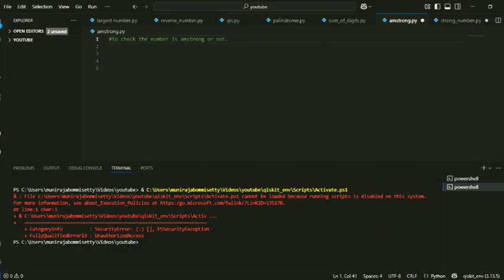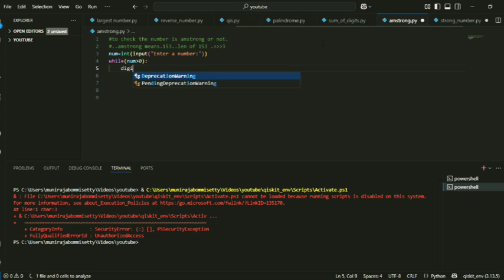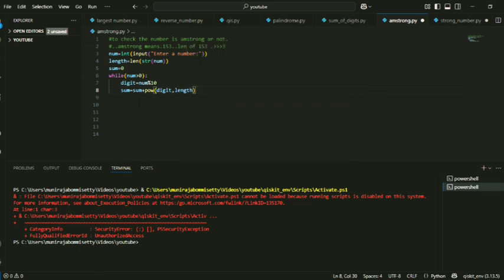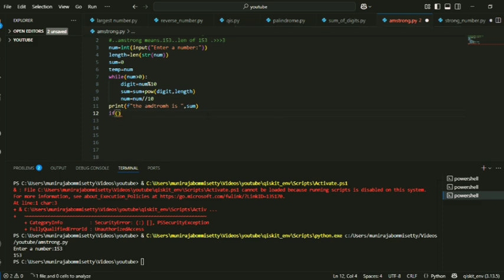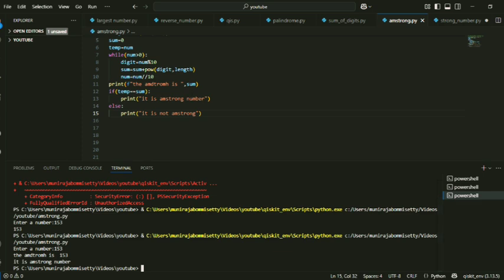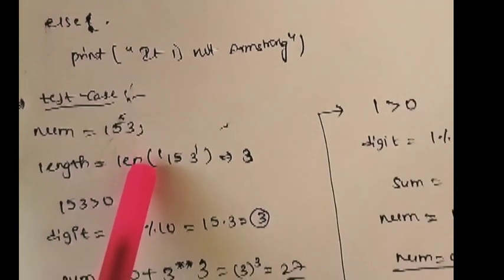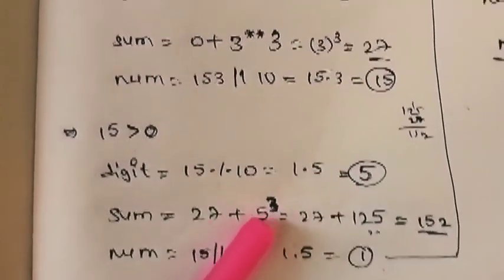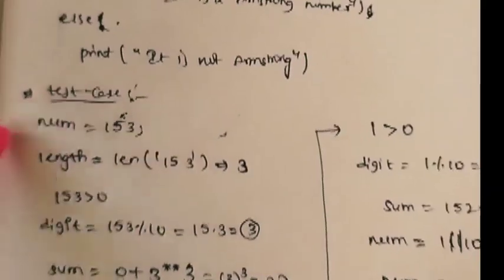Check a number is ARMSTRONG number or not in python .